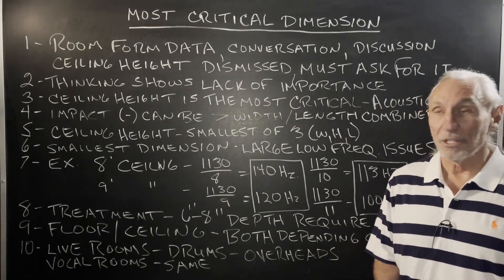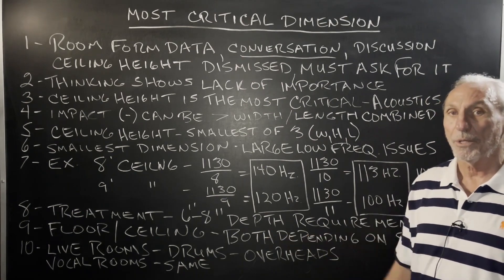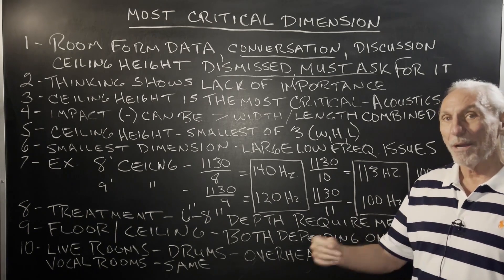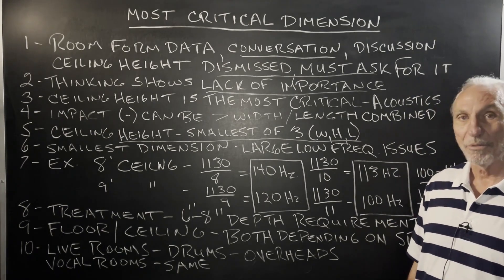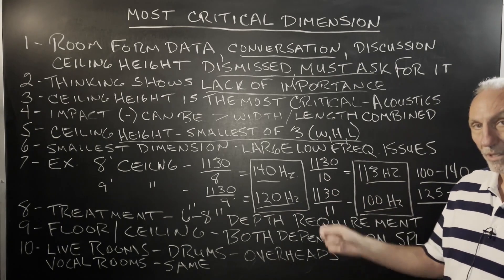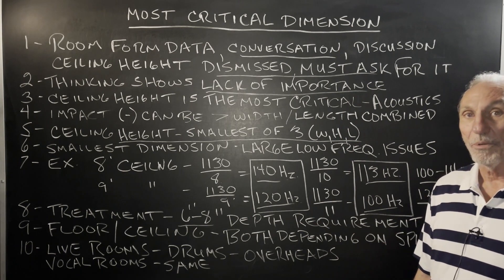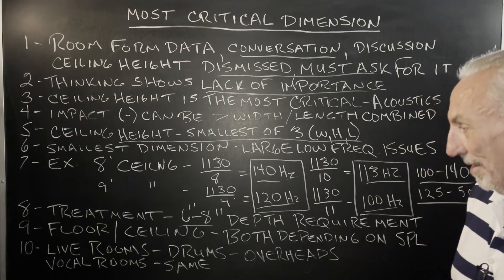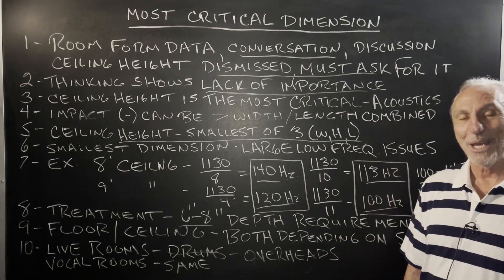Most Critical Dimension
- - In this video we're going to talk the most critical dimension in our listening environment: floor to ceiling. Watch the video to find out more!